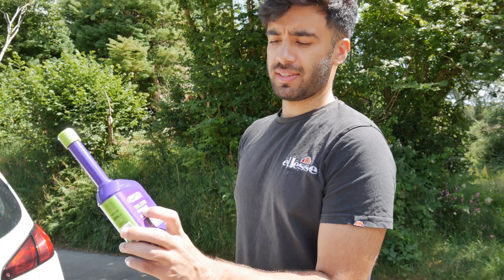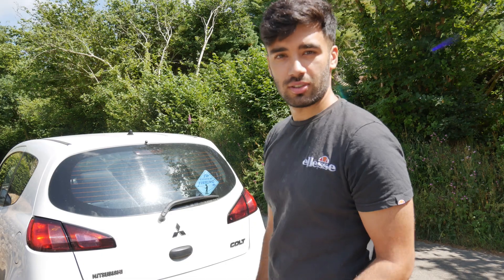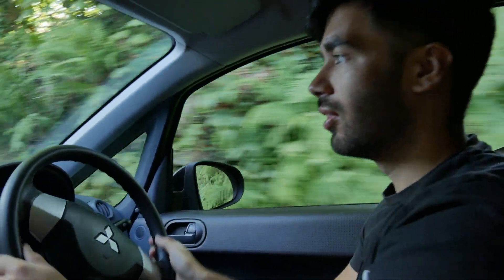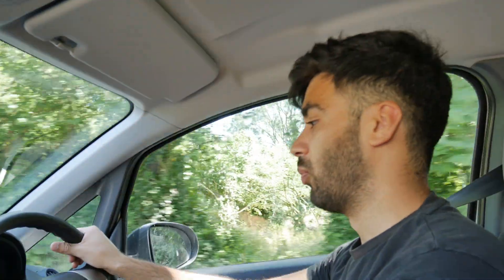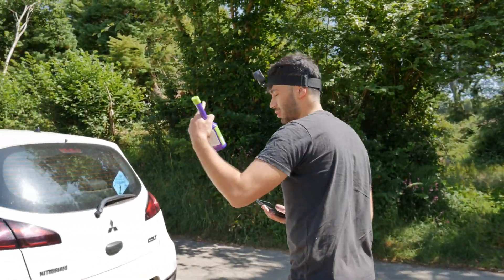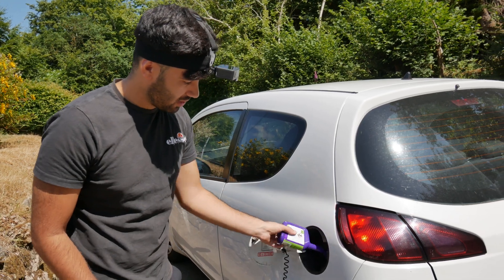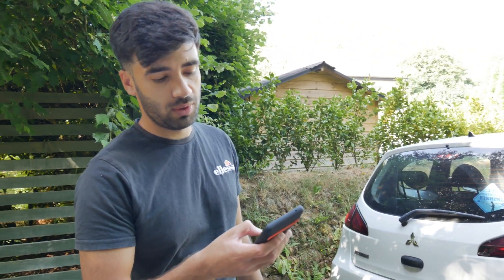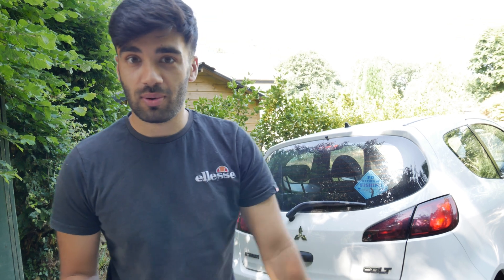Do Petrol Additives REALLY Work? (Better Fuel Economy!)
I am testing Wynn's petrol additive to see if it can improve the MPG of my car. Do Petrol Additives REALLY Work?